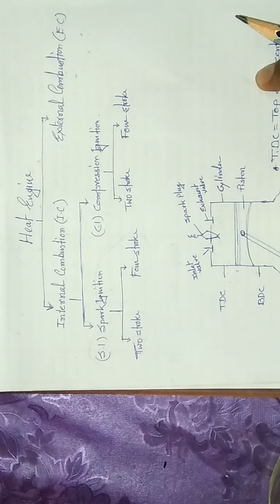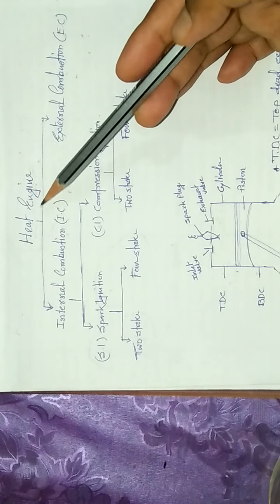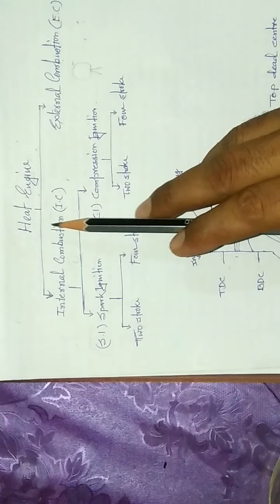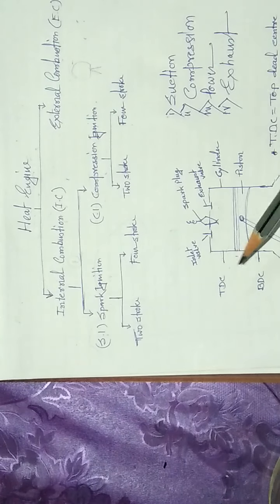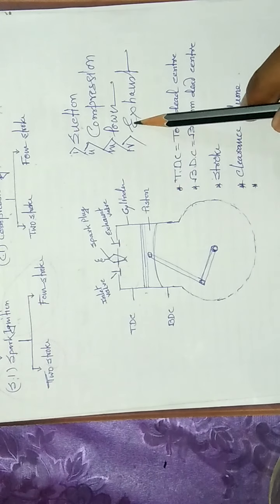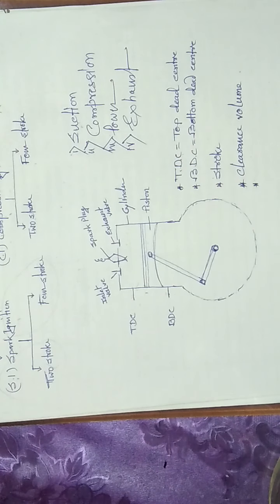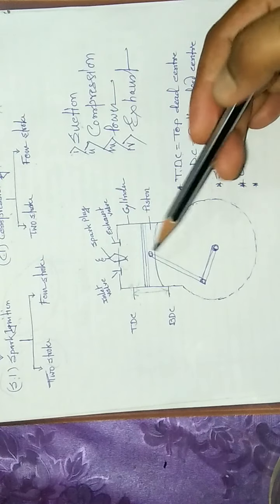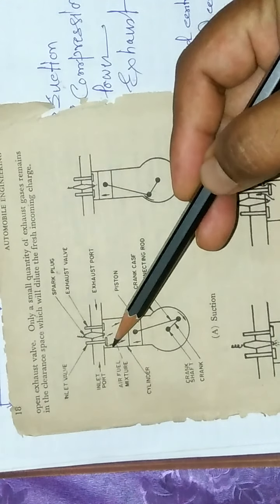Automobile Engineering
Engine and its working principle